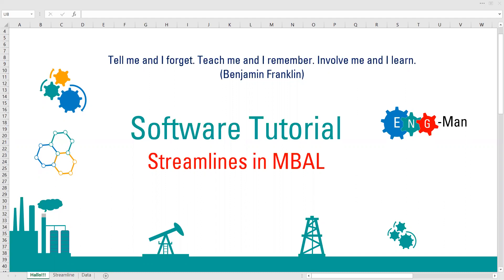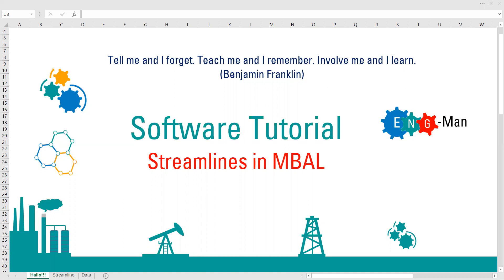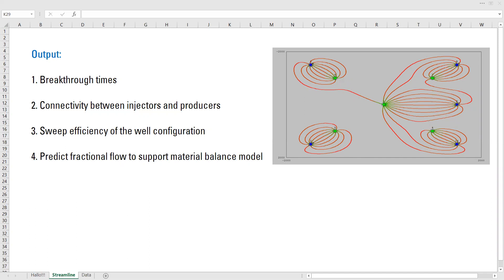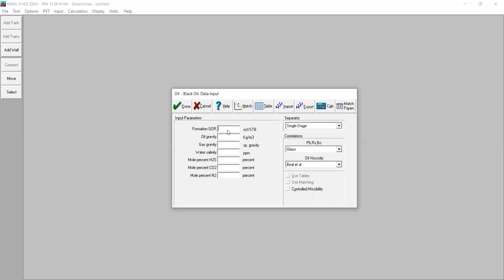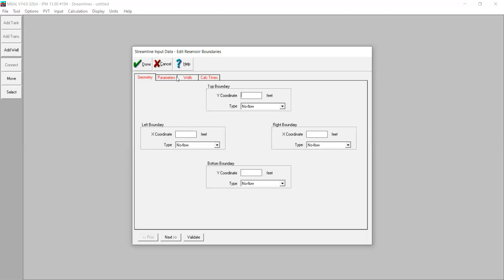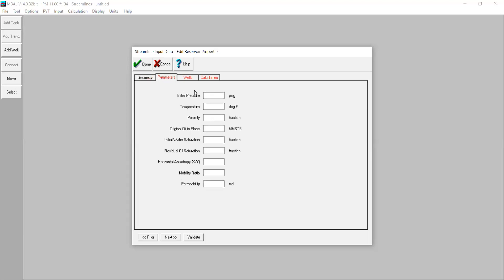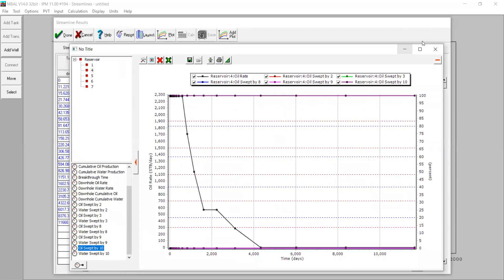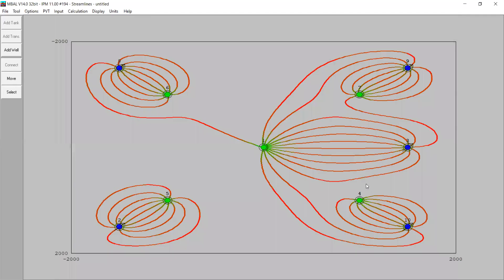MBAL 14: Streamline Simulation in MBAL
In this video, you will learn how to create a streamline simulation in MBAL software.